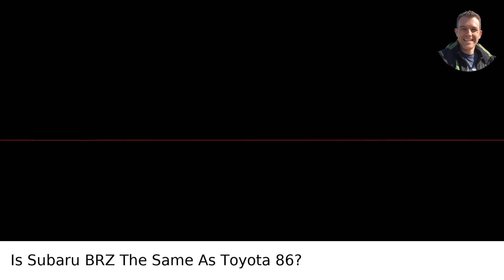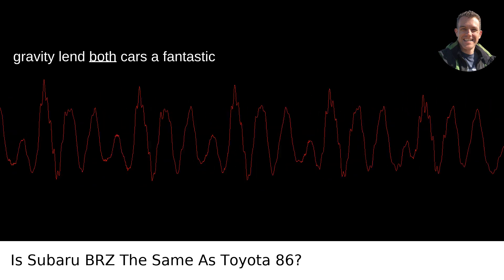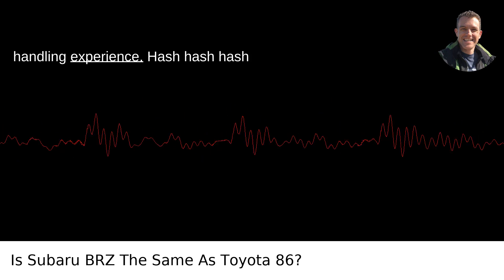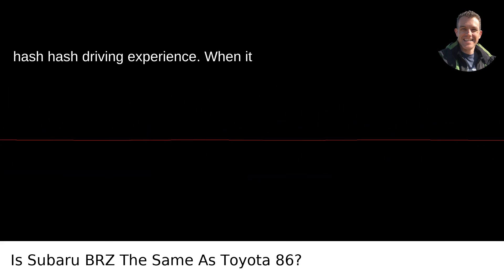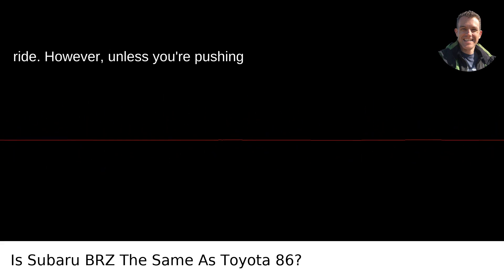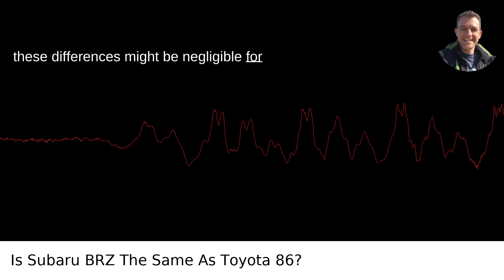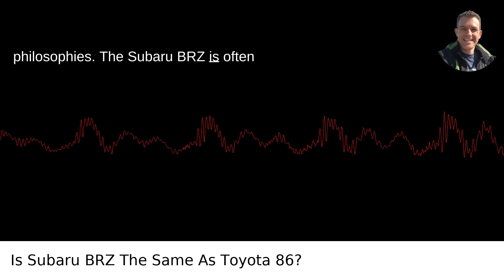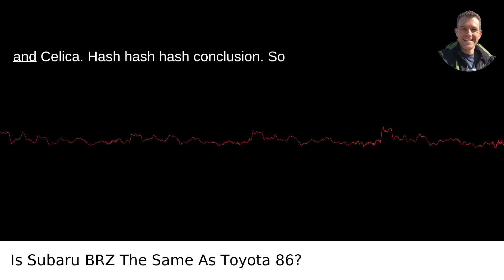Is Subaru BRZ The Same As Toyota 86?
I answered this question on Quora My video answer to the question: Is Subaru BRZ The Same As Toyota 86?